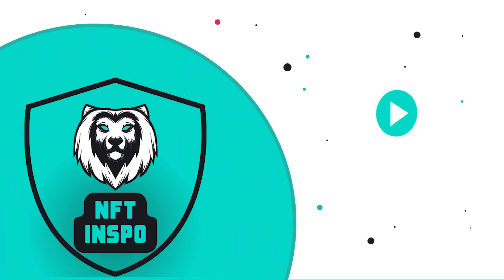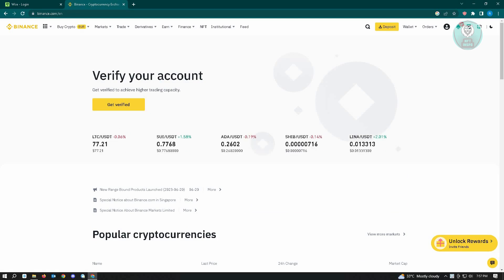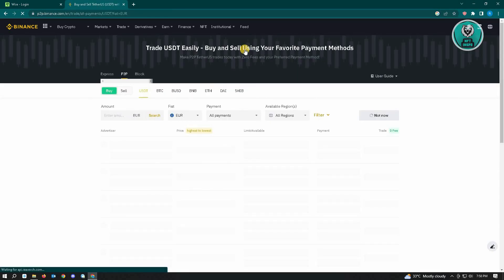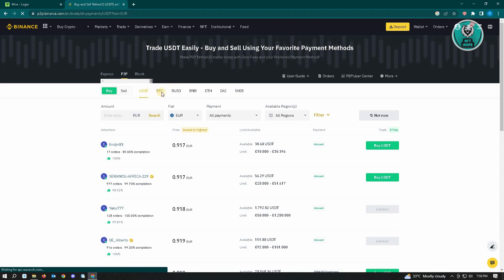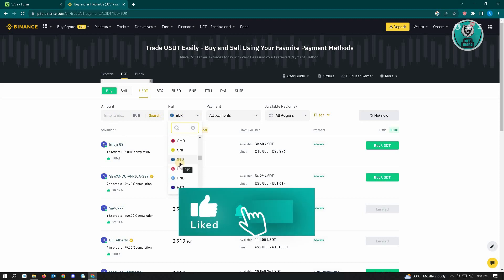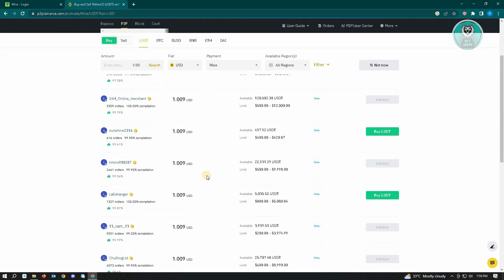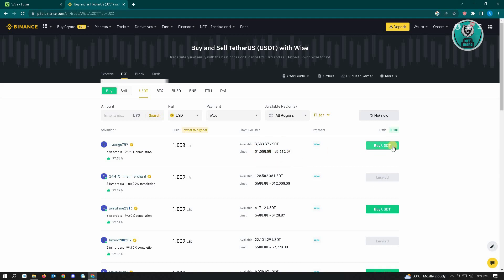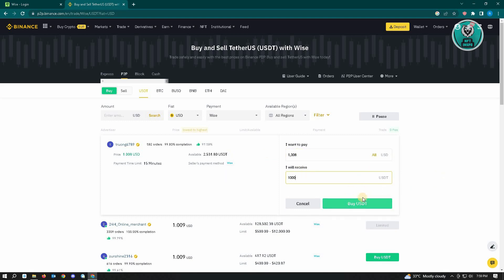How To Transfer Money From Wise To Binance (2025)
If you want to be able to transfer money from wise to binance then this video will be perfect for you!